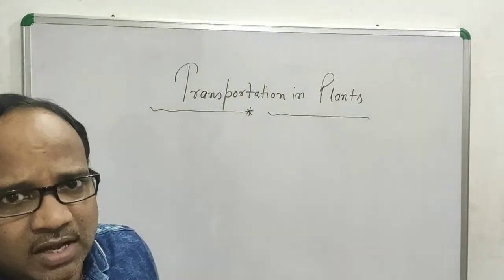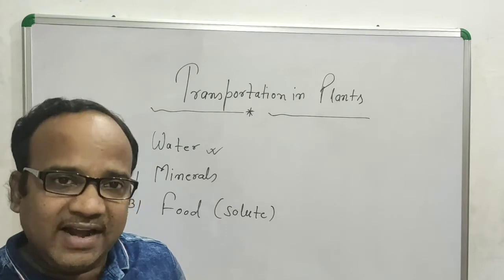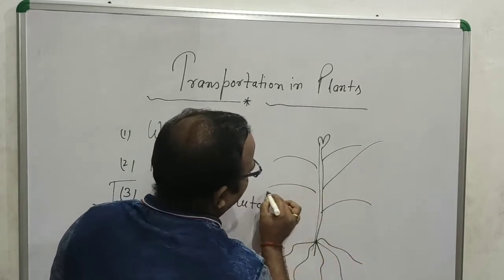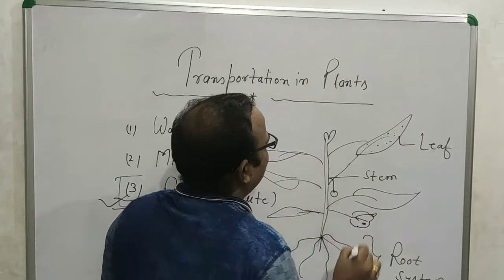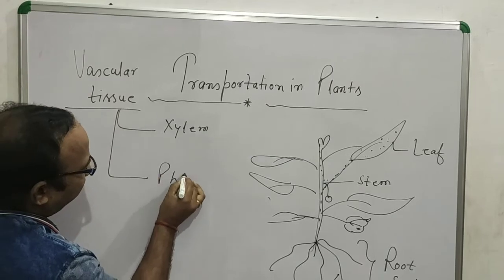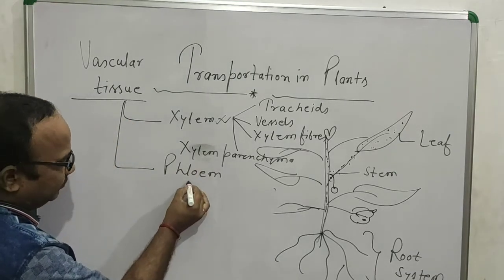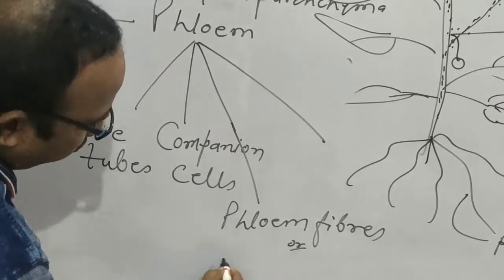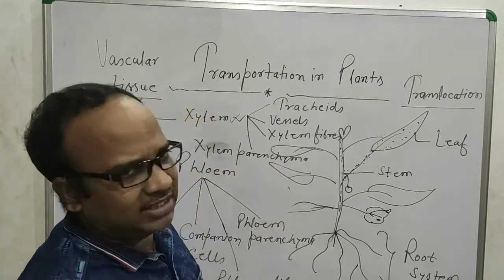Transportation in Plants | Life Processes CBSE Class 10 | Biology | Board Exam 2020 Preparation| DAV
Time to get our heart pumping!! Gautam Sir is back with a NEW Session Transportation. Are you ready to join us?

In this session, CBSE Expert and Master Teacher , Gautam Sir, explains Life Processes for  Board Exam 2020 Biology. Learn the in and out of Life Processes & Transportation Board exam Biology basic concepts, tricks to solve JEE problems and questions entailed in Board exam 2020 preparation. Gautam Sir enlightens you with Board Exam 2020 preparation strategy for Biology and how to revise crucial topics like respiration, excretion, nutrition, digestion & Transportation concepts quickly and effectively. This session will mainly be around Life Processes Questions and concepts, as it is one of the most Important and scoring topics in Board Exam as well. In today's Life Processes lecture, Gautam  Sir will talk about Life Processes - Transportation and share some preparation tips on how to crack Class 10 CBSE Boards Exam. Get a thorough clarification of all the concepts that are entailed in Transportation - Life Processes JEE Main and JEE Adv problems and Respiration, nutrition, digestion, transportation & excretion.

Key Areas of this session:
1. Respiration
2. Nutrition
3. Digestion
4. Transportation
5. Excretion

All the Class 10 Students who are going to appear in Board Exam 2020 need all their blood, sweat and tears to crack it and with hard work and proper guidance, you can also make it to Class 10 Board Exam successfully. Get a whole new experience of learning concepts of CBSE Class 10 Biology like never before with the legendary Gautam Sir as he takes you through a thorough explanation of important Board Exam Biology Topics enlisted under Life Processes. Solve Life Processes Class 10 Biology questions and also get to know some untold preparation to learn concepts of respiration, nutrition, digestion, transportation & excretion.

Boost your Class 10 Board Exam preparation with these important Board Exam preparation tips.

For any querries :
Gmail us at: